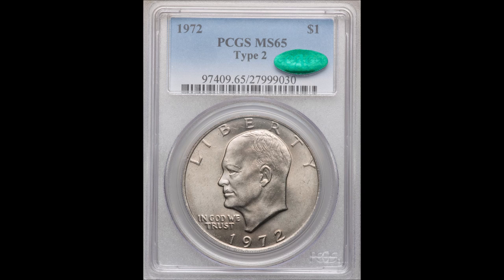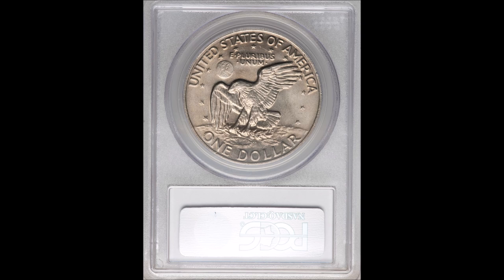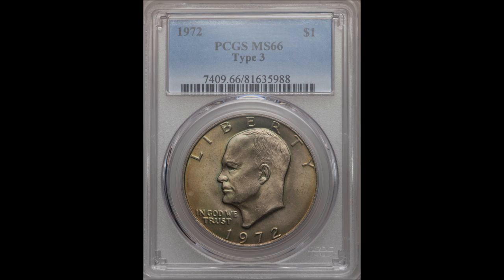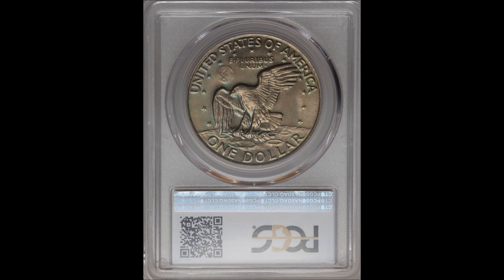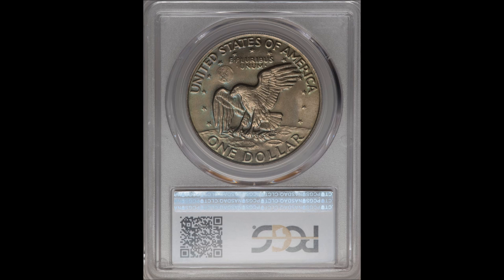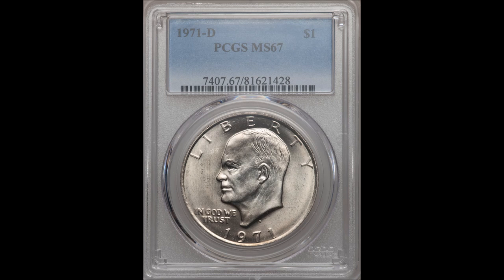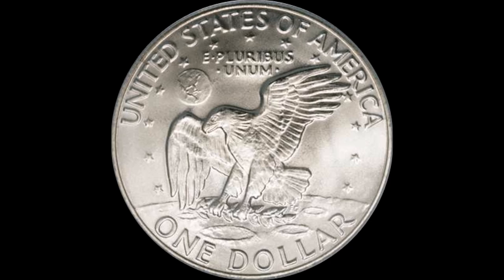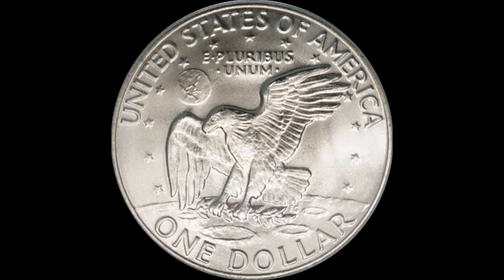PRICEY High End Eisenhower Dollar Collecting With Photo Grading Guide